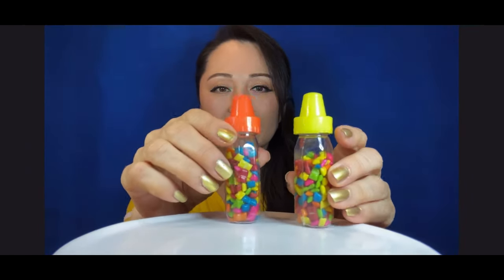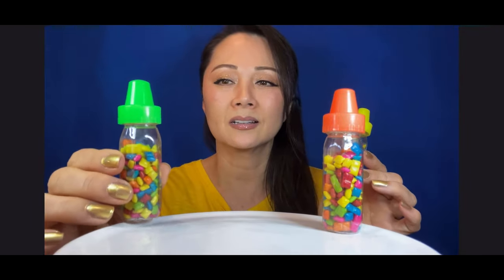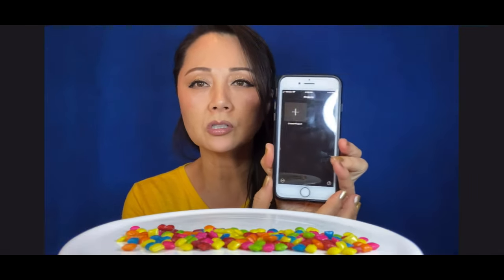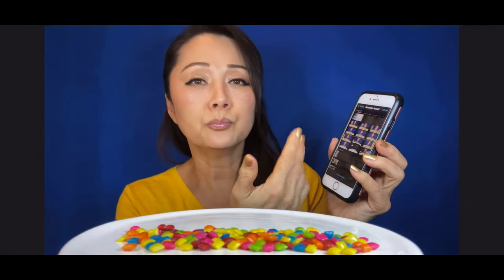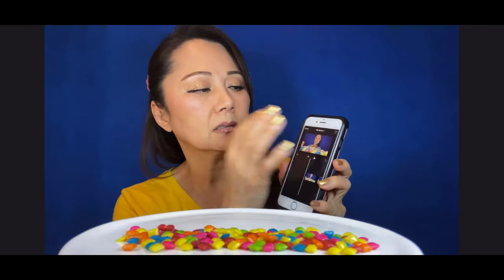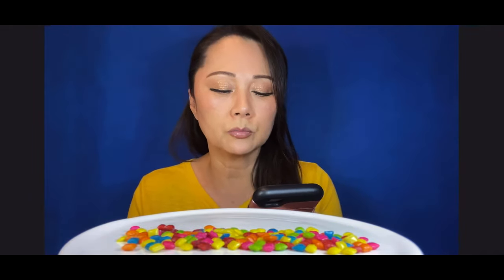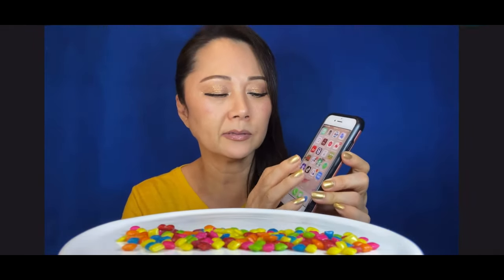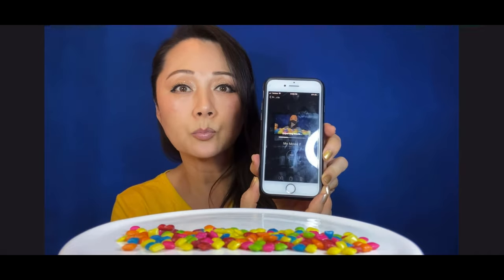EASY iMovie TUTORIAL How to make a movie SIMPLE INSTRUCTION ASMR BABY BOTTLE BUBBLE GUM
Thank you for coming "TEAM GRANNY!" to another episode of gum chewing, gum snapping, bubble blowing... I'll be chewing tiny gum today to see if it's bubble gum or snapping gum.  I will also teach you how to make a movie using the app imovie! easy to follow tutorial that anyone can follow! hope you enjoy!

I thank you so much for your love and support!

Also please visit my daughter's vlog channel. let her know granny sent you!